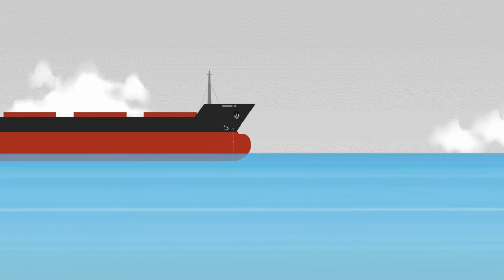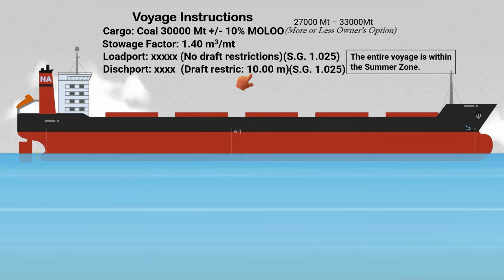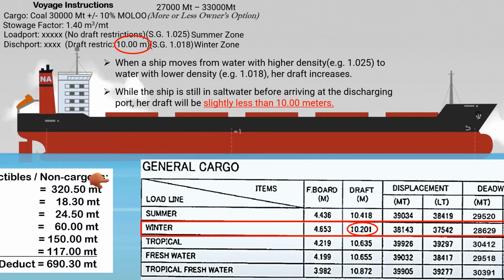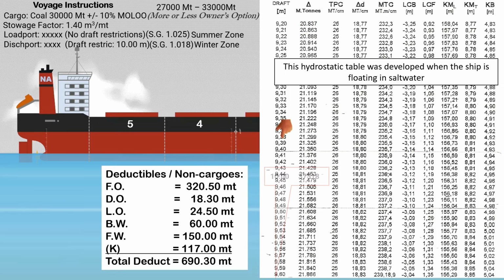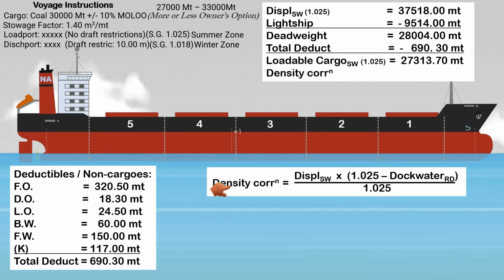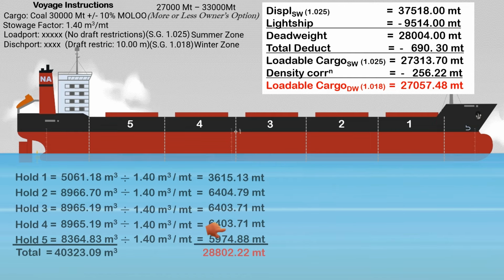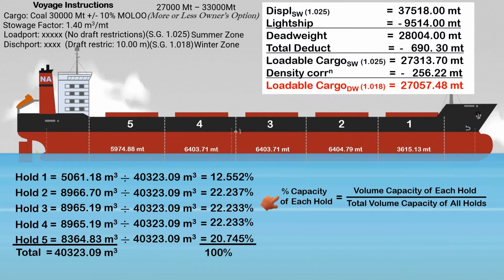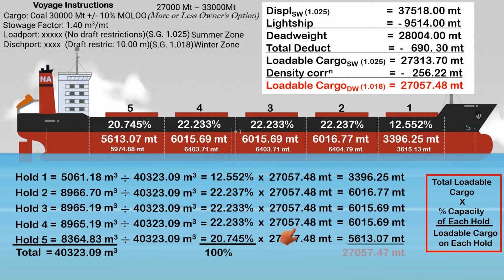Cargo Hold Capacity Calculations Part 2: Draft & Load Line Restrictions with Density Corrections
This video shows how to calculate the amount of cargo that can be loaded in each ship's cargo hold. It involves manual calculations about the percentage capacity of each hold.

It covers draft restrictions and the ship is sailing from summer to winter zone with density corrections.